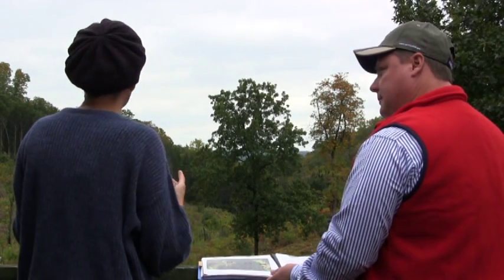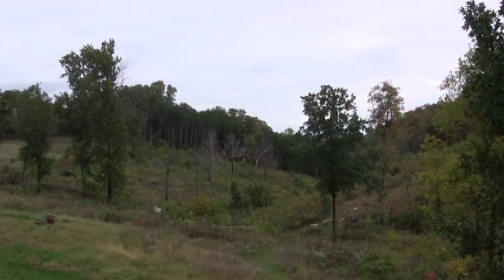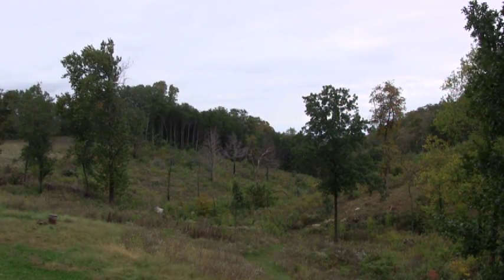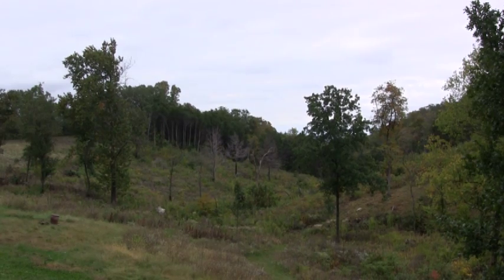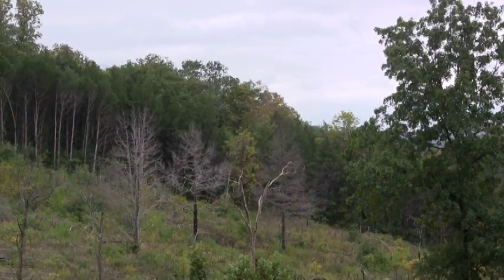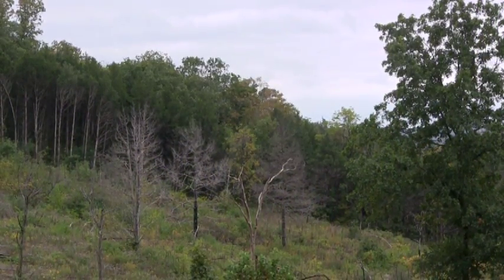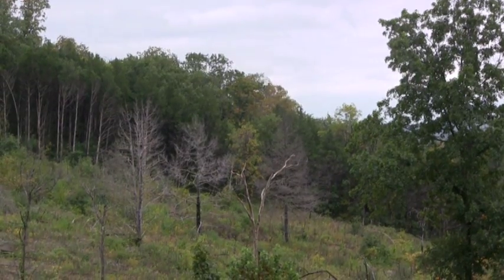Creating a Conservation Plan with NRCS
Learn how to create a conservation plan by contacting a member of your local NRCS office.